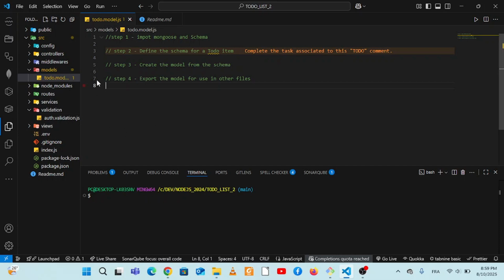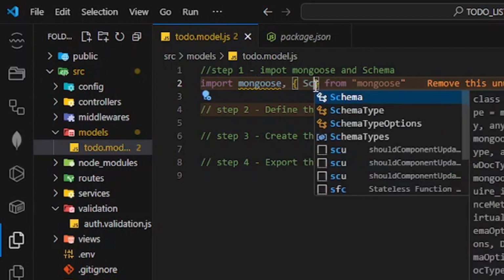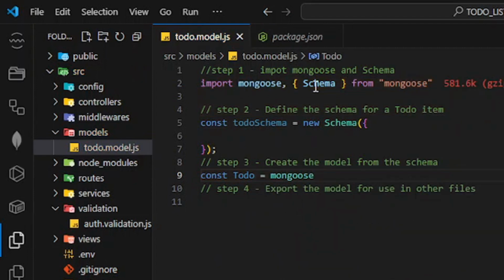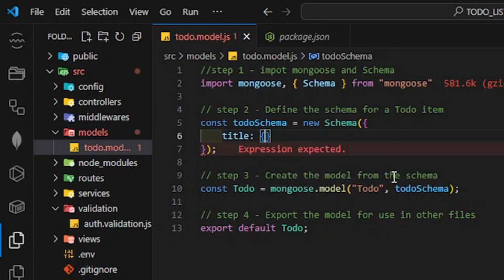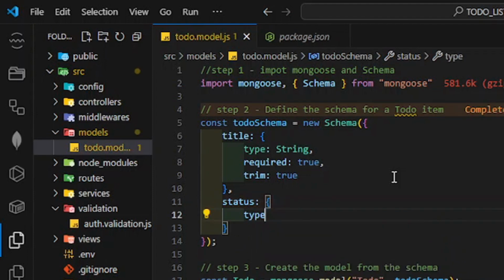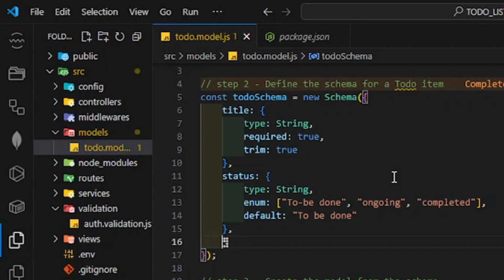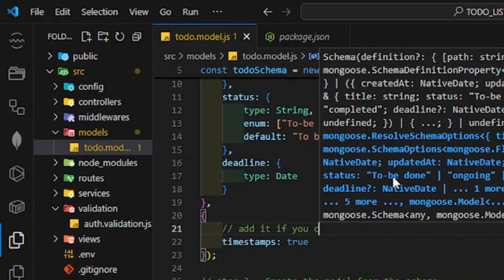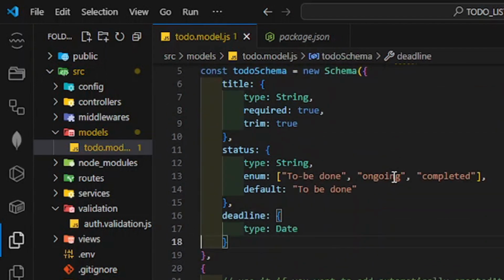How to design a schema in MongoDB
In this tutorial, you will learn data modeling. How you can design a schema for your project.
MongoDB MERN Project todo How to create a schema in mongodb how to create a schema in mongodb.